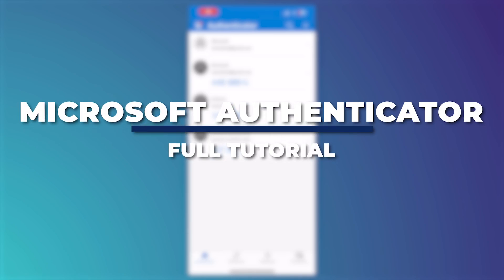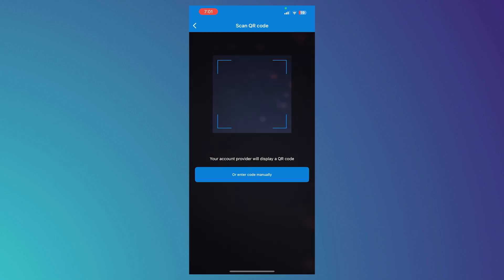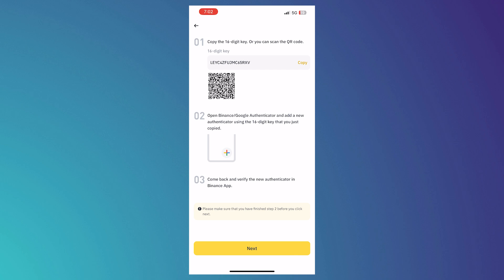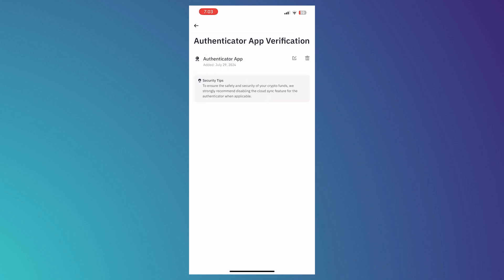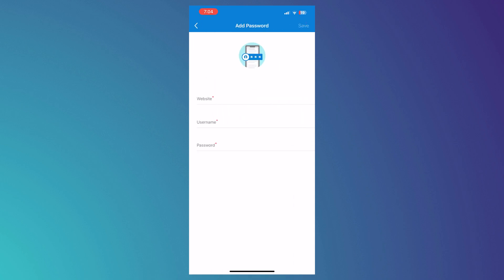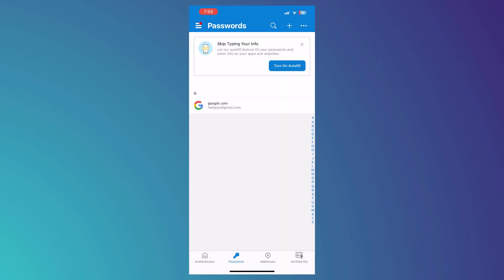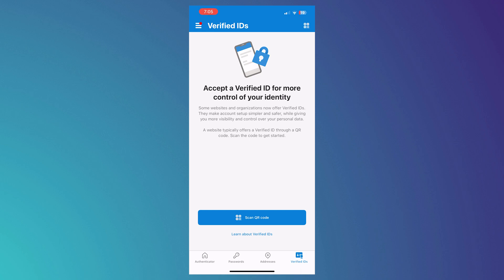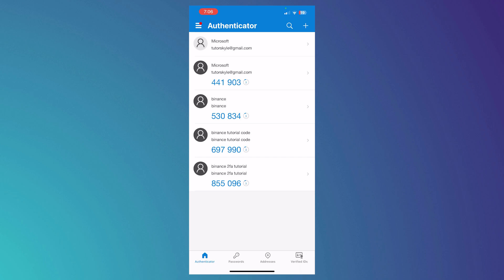How To Use Microsoft Authenticator App In 2025 (Full Tutorial)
Learn how to use the Microsoft Authenticator App in 2025 with our full tutorial, guiding you through setup and features. Enhance your account security with our step-by-step instructions.